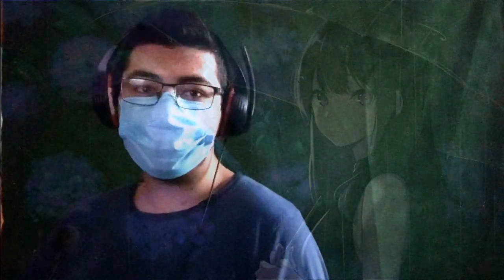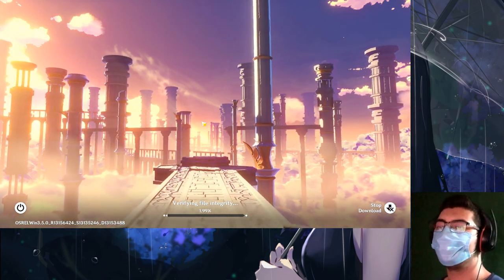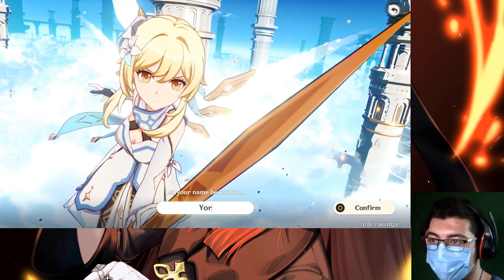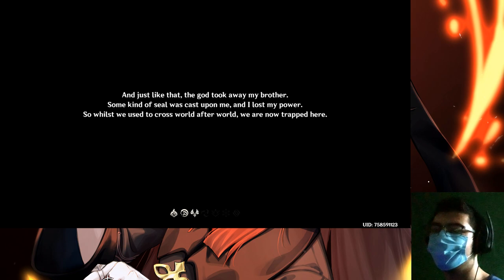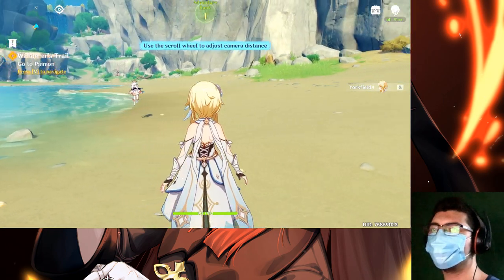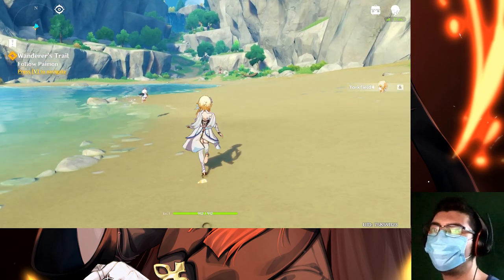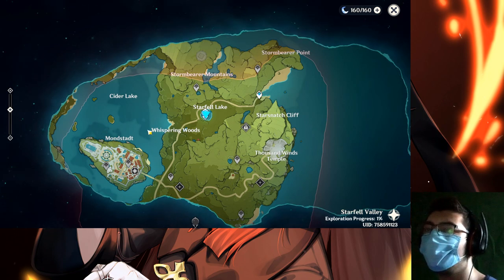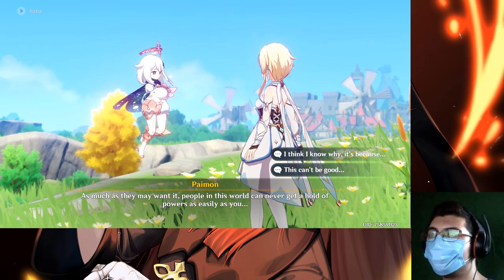I DON'T REGRET PLAYING THIS!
Hello there, this is ProGaming2008 and today we are back for a new video, and this is about a game I didn't regret playing, and that is Genshin Impact !
This was my very first time playing it, after a lot of recommandations from my school mates, and my subscribers to play this.
Please tell me your tips and tricks to become a professional in Genshin, so I can be a real ProGamer. Please watch until the end because this is gonna be a good one.

Hardware I use for my videos :
1080P Generplus GoPro camera
32 GB iPhone 5c
128 GB iPhone 7
64 GB iPhone XR
Tripod for the GoPro and for the iPhones
USB microphone
LG AN VC-300 webcam
VSDC Video Editor 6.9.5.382 + Vegas Pro 15 + Vegas Pro 18 editing softwares
OBS Studio to record videos and to live stream on the PC screen

Main PC (Thunderbird) specs :
Intel Core i5 9400F 2.9 GHz
AMD Radeon RX 5500 XT 8 GB GDDR6
8 GB DDR4 RAM 2933 MHz
Windows 11 ProGaming2008 Editon
2 DVD-RW drives
WD Blue SN5700 500 GB M.2 NVMe SSD
WD Blue WD20EZRZ 2 TB SATA III HDD

Laptop (Allendale) specs :
Intel Core i3 330M 2.13 GHz
AMD Mobility Radeon HD 5430
4 GB DDR3 RAM
Windows XP SP3
1 LightScribe DVD burner
WD Scorpio 5400RPM SATA II HDD

My childhood PC (Brisbane) specs :
AMD Athlon 64 X2 4400+ 2.3 GHz
ATI Radeon X1600 Pro 256 MB
1.5 GB DDR2 RAM
Windows XP SP3
1 DVD burner, 1 DVD reader
WD Caviar WD1600JS 160 GB SATA II HDD

Northwood PC specs :
Intel Pentium E5500 2.8 GHz
NVIDIA GeForce 7950 GT 512 MB
2 GB DDR2 RAM
Windows 2000 SP4
DVD burner
WD Caviar SE WD3200AAJS 320 GB SATA II HDD

Yorkfield PC specs :
Intel Core 2 Quad Q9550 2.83 GHz
NVIDIA GeForce GTX 760 DirectCU II 2 GB OC
4 GB DDR2 RAM
Windows 7 SP1
2 DVD drives
240 GB SSD + 640 GB + 500 GB hard drives